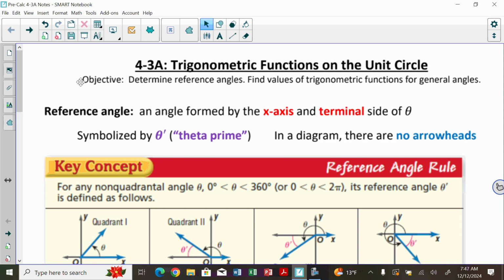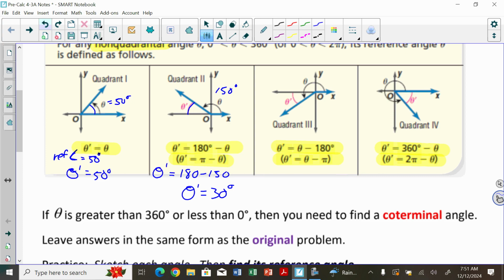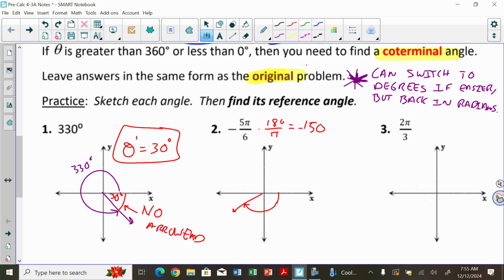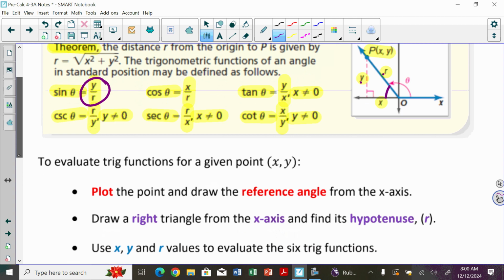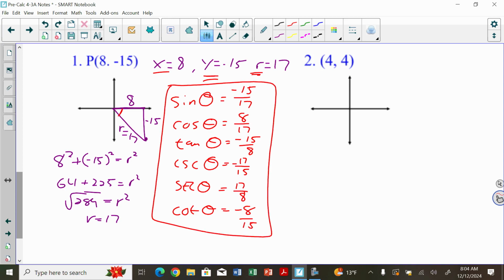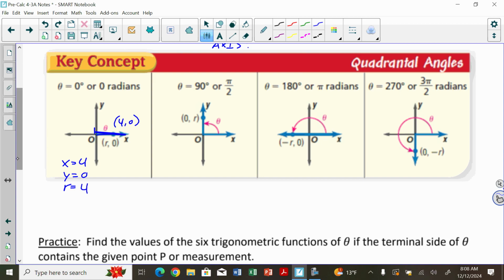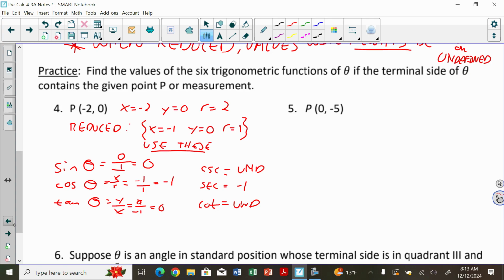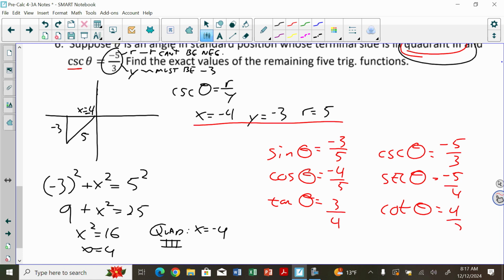Pre-Calc 4-3 A Notes